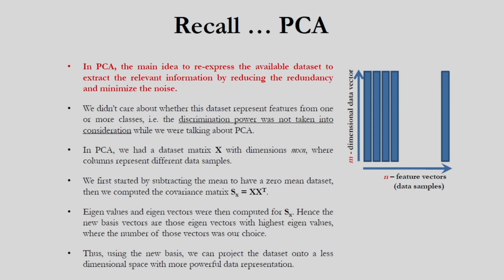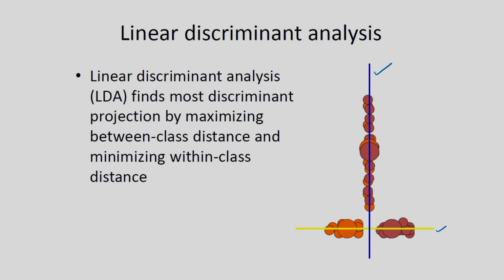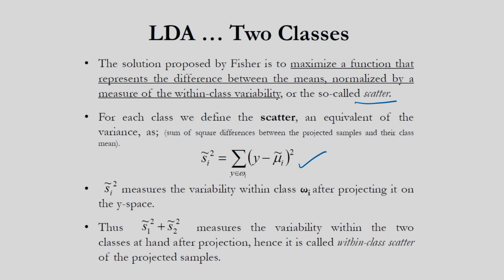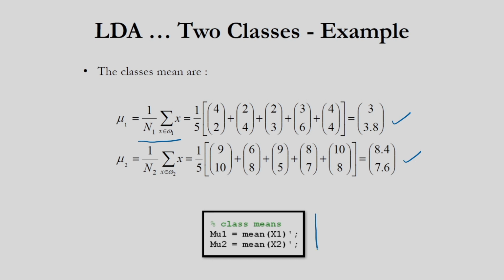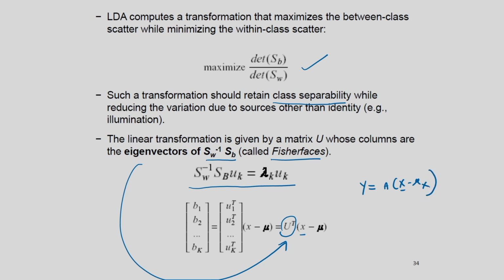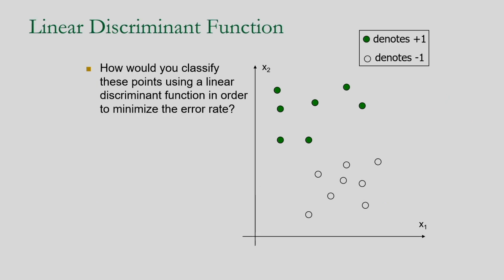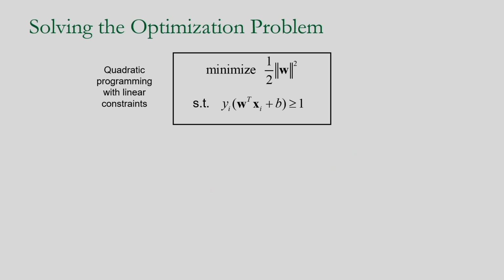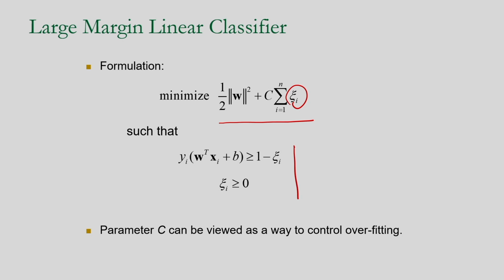Lec 34 : Introduction to Machine Learning - V